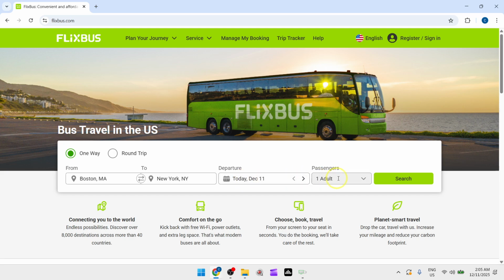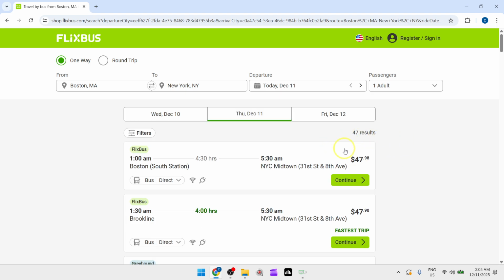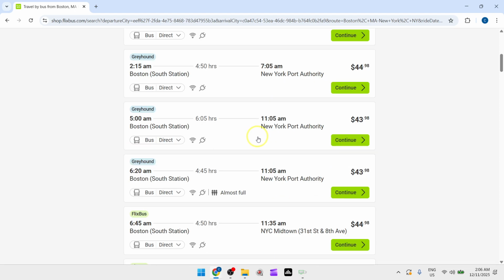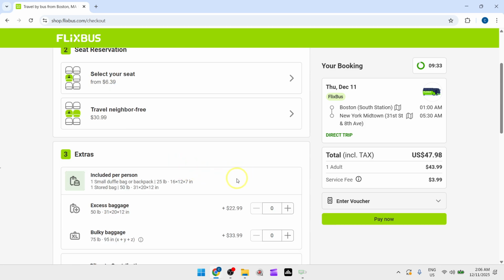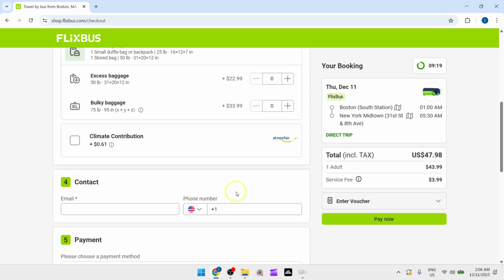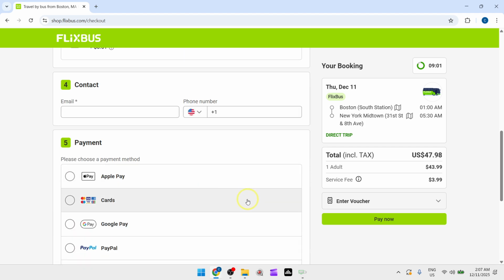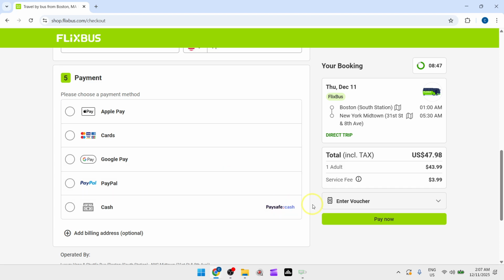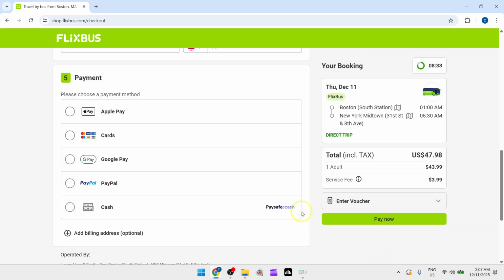How To Buy Flixbus Tickets Online 2026 (QUICKLY)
how to buy FlixBus tickets online step by step using the official website or mobile app. If you’re booking a bus trip across Europe, the US, or other regions, this updated 2026 guide shows the safest and fastest way to purchase tickets.

In this tutorial, you’ll learn:

How to search routes and schedules on FlixBus

How to select seats, baggage options, and extras

How to download or access your FlixBus ticket after booking

This guide is useful for first-time travelers and regular riders who want to book FlixBus tickets online without errors, missed bookings, or payment issues.